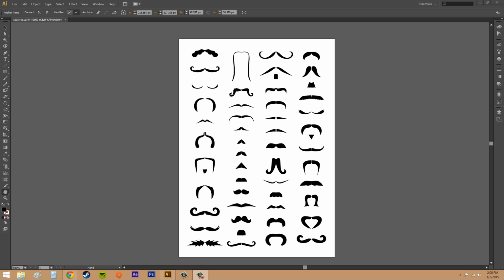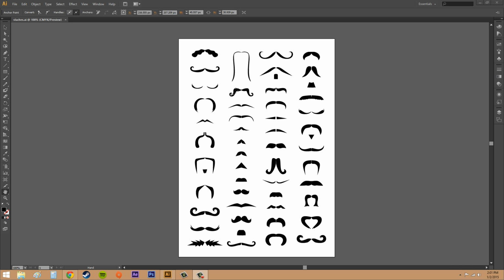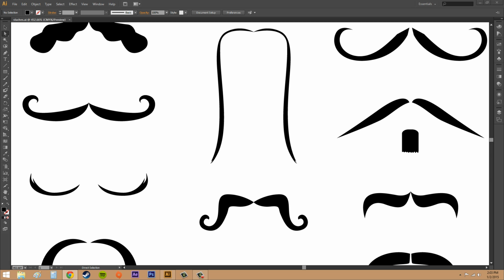Adobe Illustrator CS6 for Beginners - Tutorial 1 - Introduction